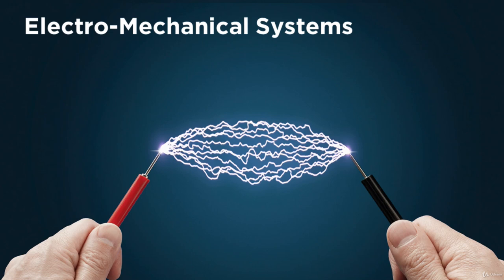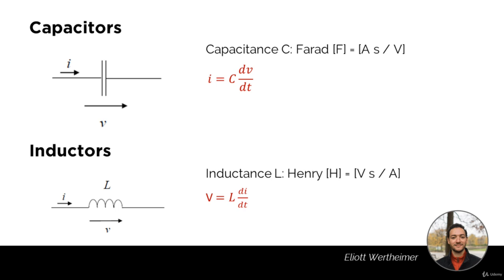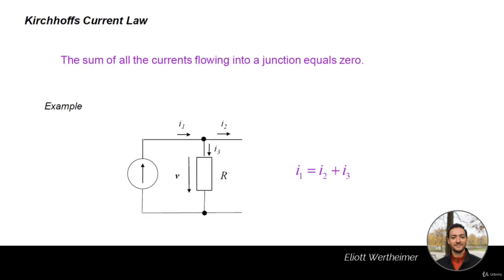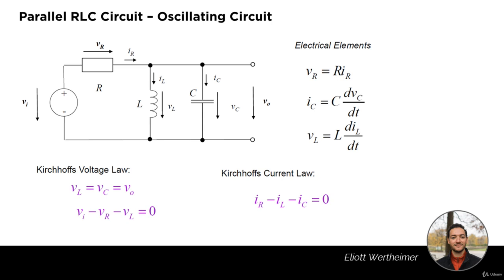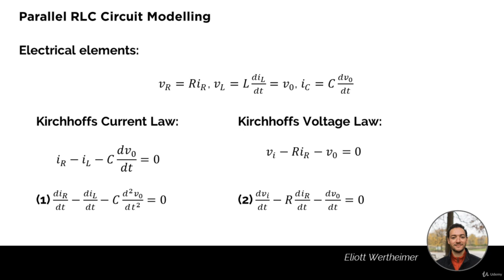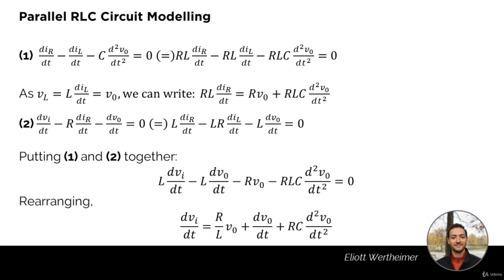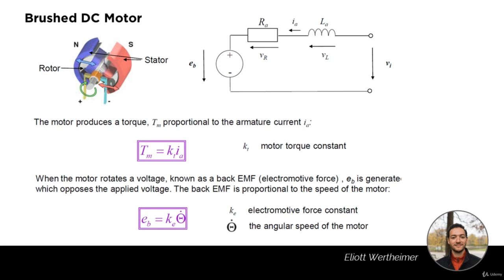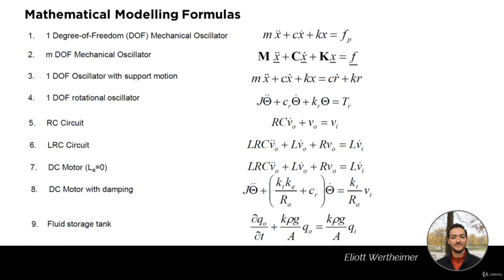3. Electro-mechanical Systems